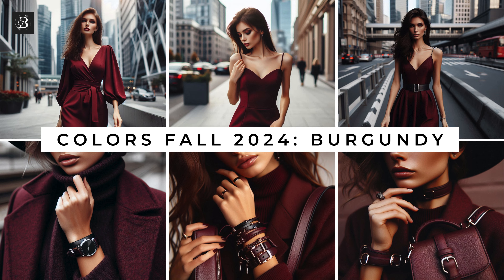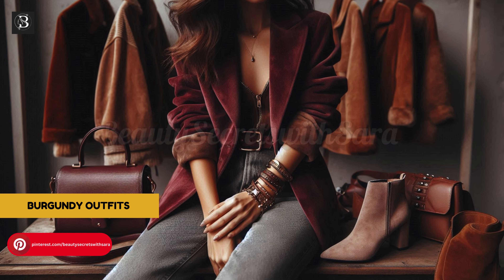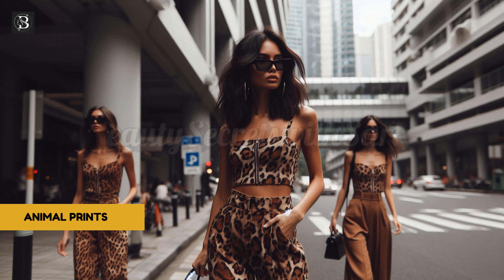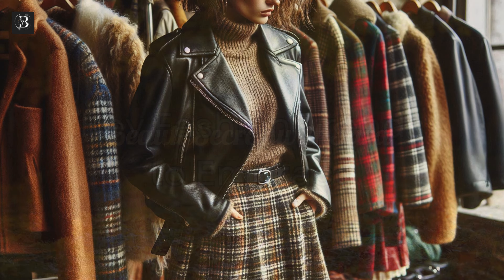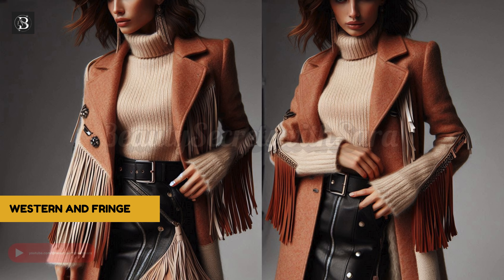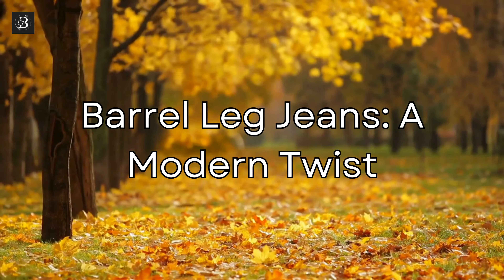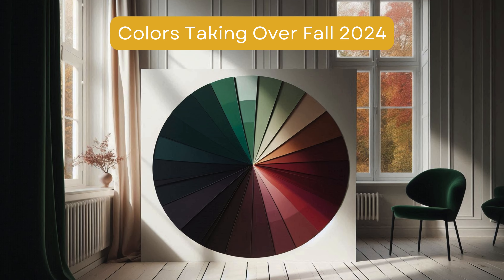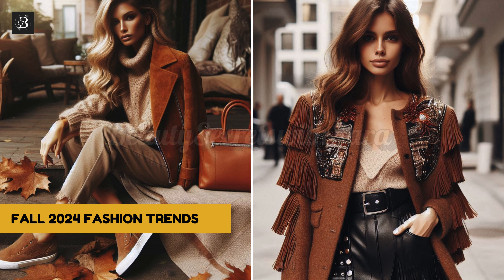Wearable Fall 2024 Fashion Trends *Your Ultimate Guide to the Season's Must-Have Styles*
Welcome to our ultimate guide to Fall 2024 Fashion Trends! This season, we're diving into the colors, prints, fabrics, and styles that are taking over the fashion scene. From rich, deep hues like burgundy and dark cherry red to playful prints and luxurious fabrics, there's something for every fashion lover to embrace. We'll also explore how to integrate these trends into your everyday wardrobe, ensuring you look chic and trendy all season long. Don't miss out on this comprehensive guide to the must-have styles for Fall 2024!

1. Burgundy Outfits

2. Muted Greens Outfits

3. Floral Prints Outfits

4. Leopard Print Outfits

5. Leather Jackets

6. Skirts

7. Sweater Vests

8. Fringe Details on Jackets

9. Suede Jackets

10. Barrel Leg Jeans

Chapters

0:00 - Intro
0:31 - Colors Taking Over Fall 2024
1:12 - Prints Taking Over Fall 2024
2:04 - Must-Have Fabrics and Textures
2:37 - Key Fashion Trends to Embrace
4:13 - Classic Patterns and Timeless Trends
4:27 - Elevated Elegance: A Nod to the 1950s And 1960s
4:56 - How to Wear These Trends in Everyday Life
5:41 - Summary
6:06 - Outro